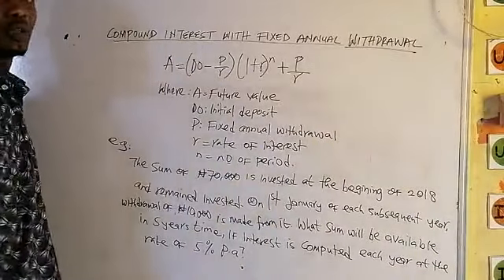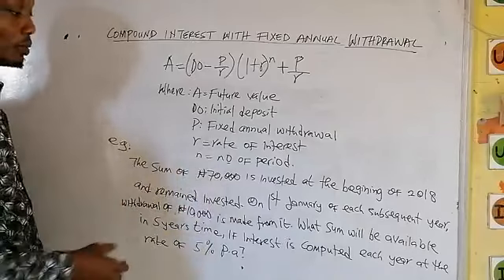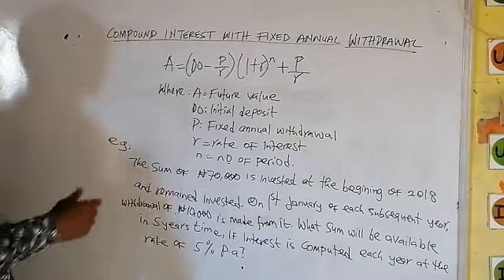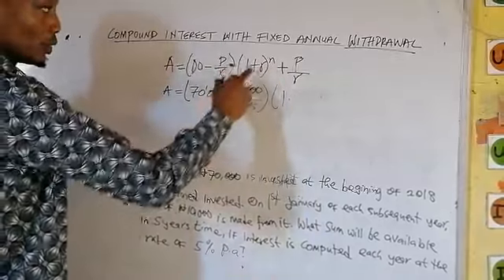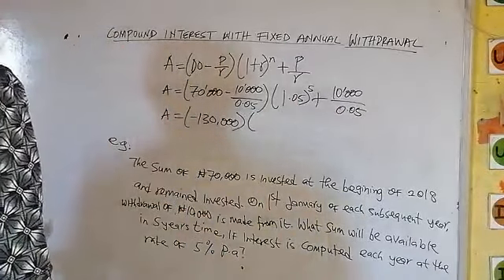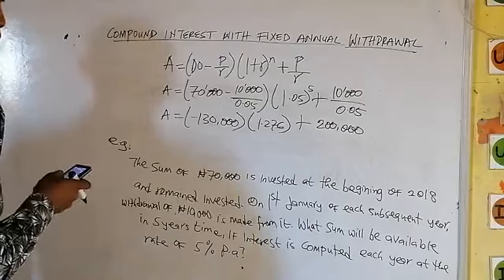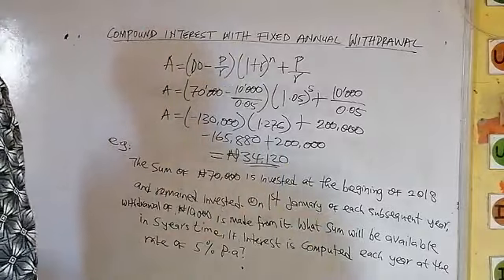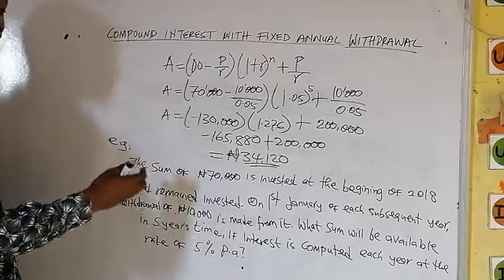Compound Interest with Annual Withdrawals | Mathematics of Finance Explained”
What happens when you regularly withdraw money from an investment or savings account that earns compound interest? This principle is key to understanding retirement planning, pension payouts, and systematic withdrawals in finance.

In this video, you’ll learn:

The concept of compound interest with fixed annual withdrawals

How withdrawals affect the future value of investments

Step-by-step formulas for accurate financial planning

Practical applications in pension funds, annuities, and retirement savings

Real-world examples to show the balance between growth and withdrawals

This tutorial is perfect for finance students, investors, and professionals who want to master financial mathematics for smarter wealth management decisions.

🔹 Call-to-Action (CTA)

📌 Watch till the end to see how annual withdrawals impact compound growth and how to plan withdrawals without depleting your investment too early.